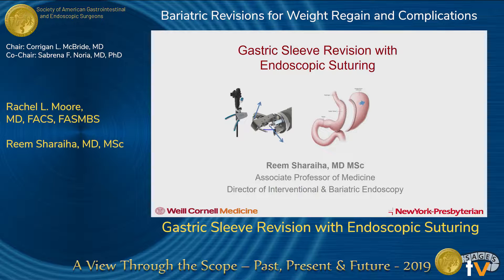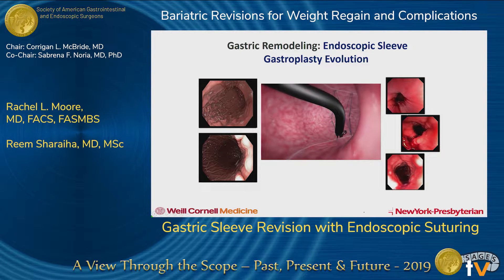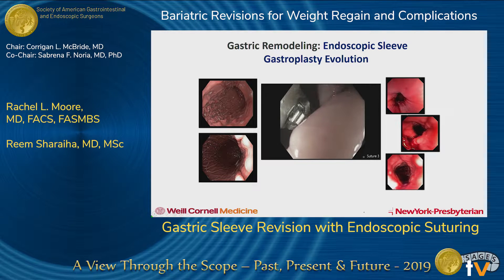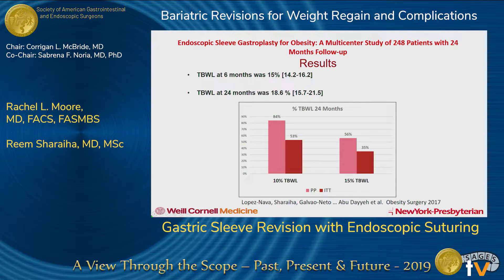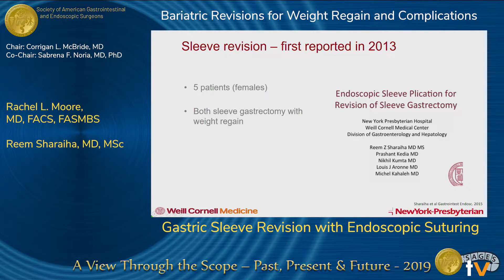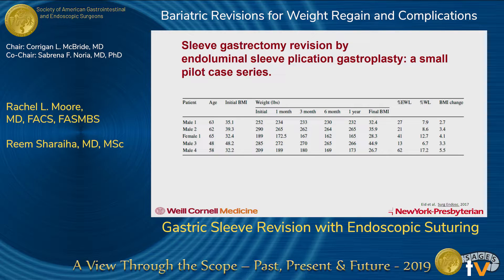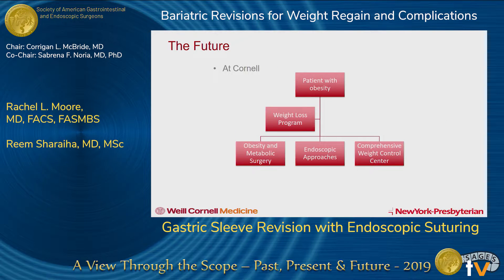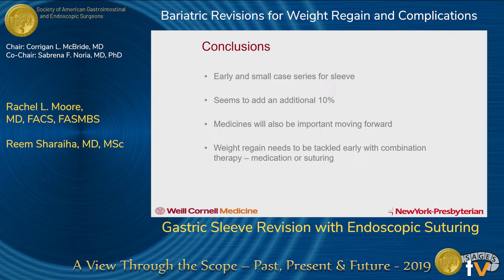Gastric Sleeve Revision with Endoscopic Suturing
Presented by Reem Sharaiha at the "Bariatric Revisions for Weight Regain and Complications" session during the SAGES 2019 Annual Meeting in Baltimore, MD on Thursday, April 4, 2019